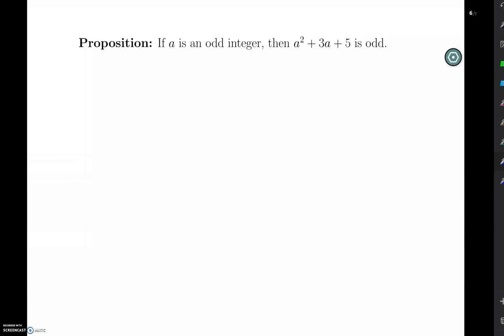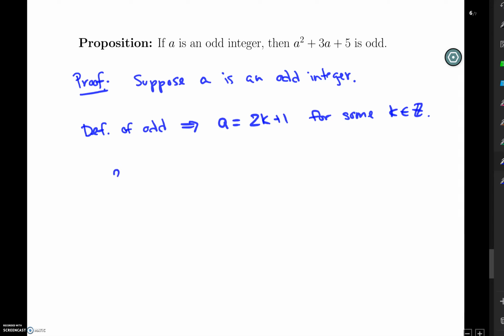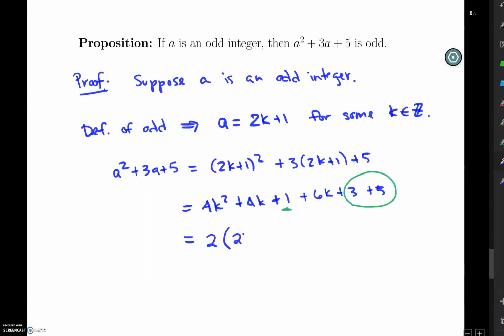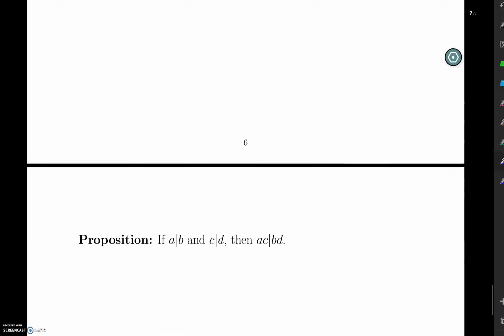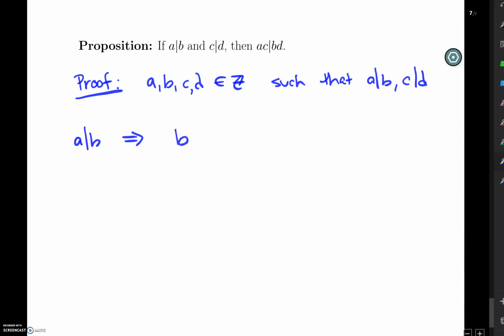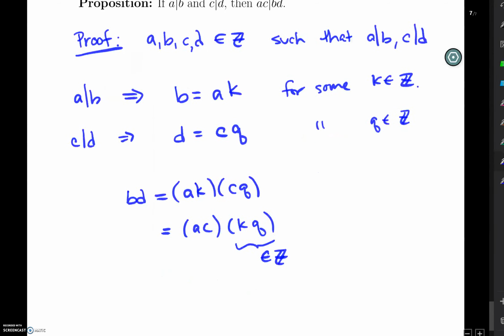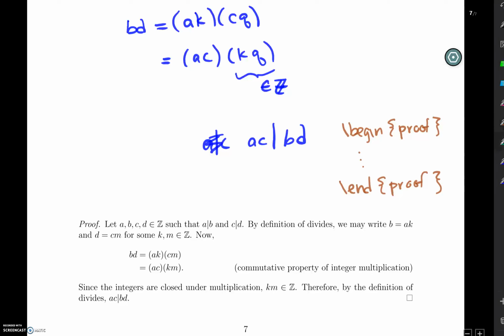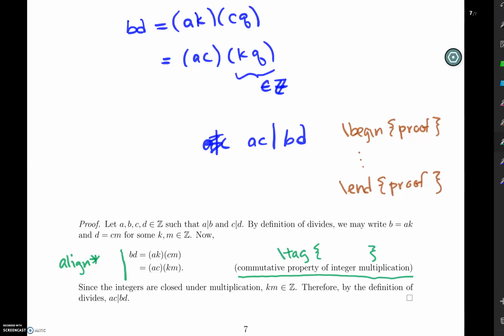Chapter 4 - Part 2